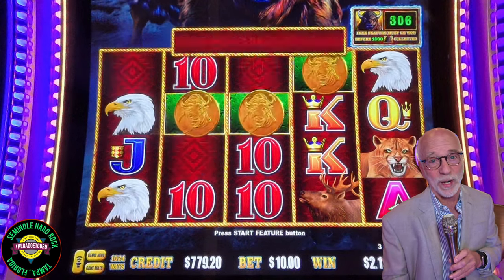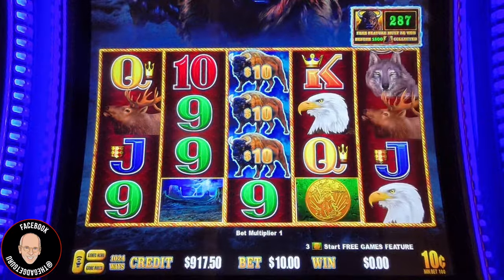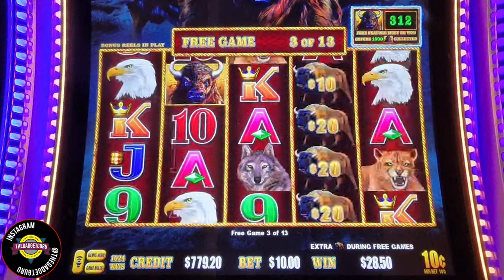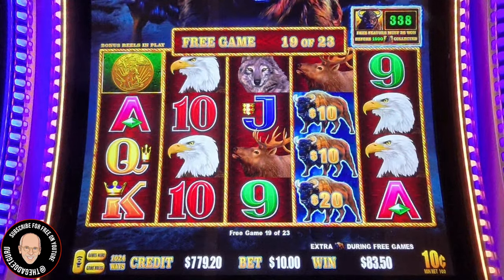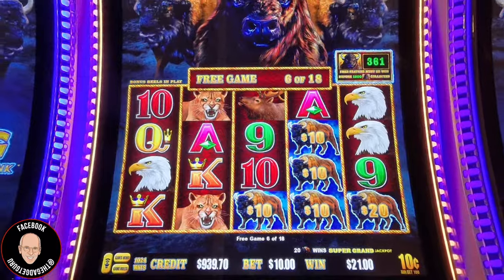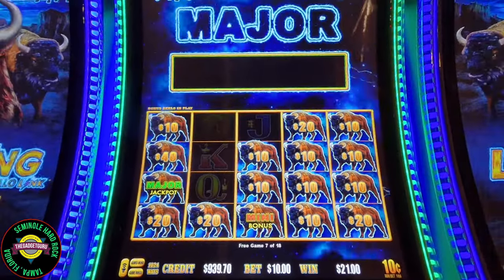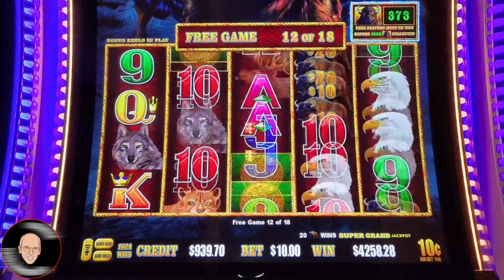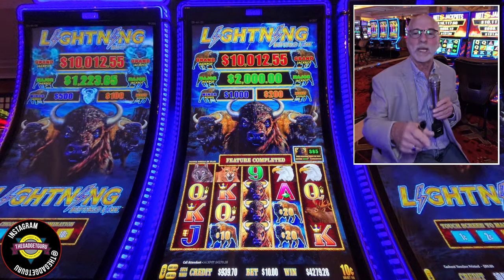Lighting Strikes Twice And Delivers A Major Surprise!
After getting a Major Jackpot on Buffalo Lightning, I moved to a similar machine next to the one that paid the bonus. Imagine my surprise when it paid a larger jackpot! I have to say that Buffalo is starting to become one of my favorite machines!